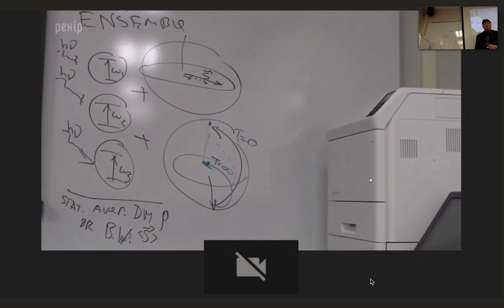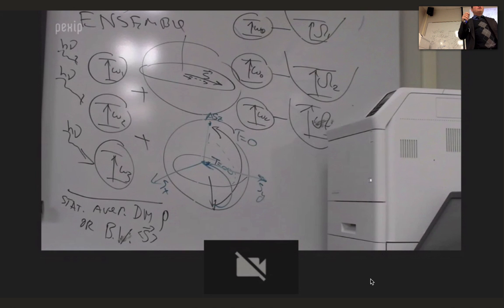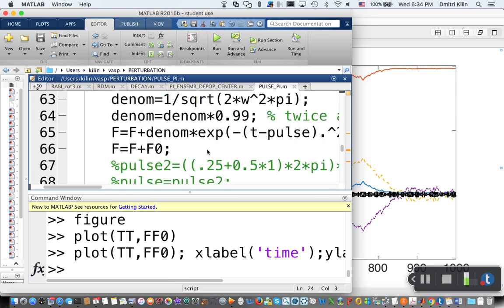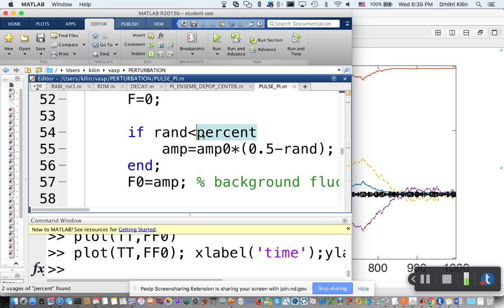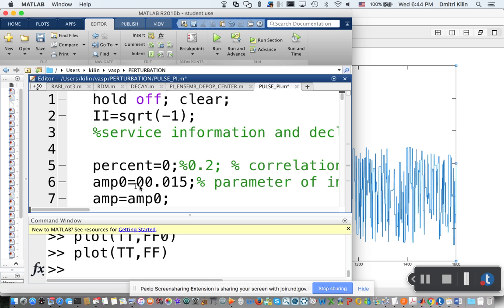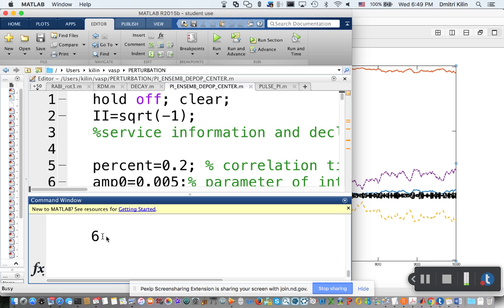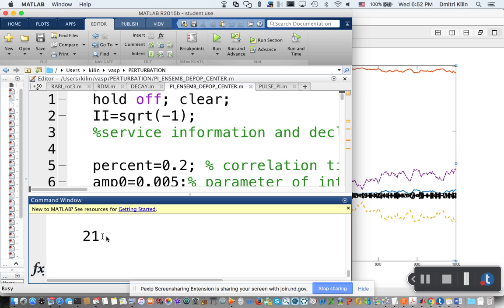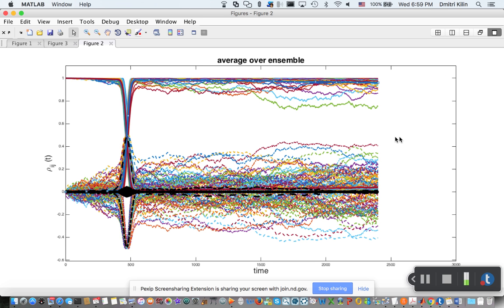CHEM767, LAB #8. intro into quantum relaxation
basic intro into quantum relaxation